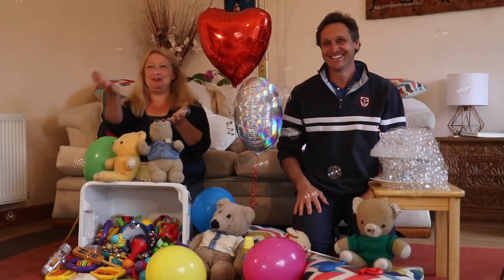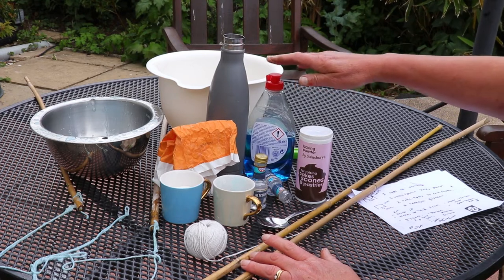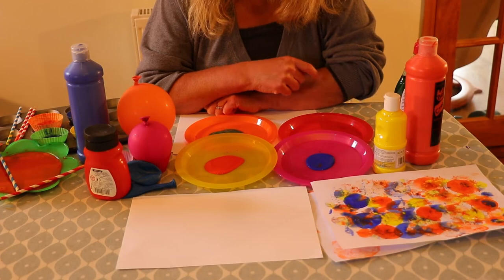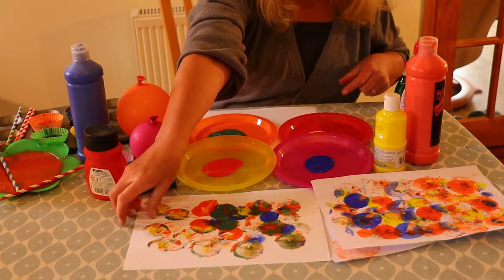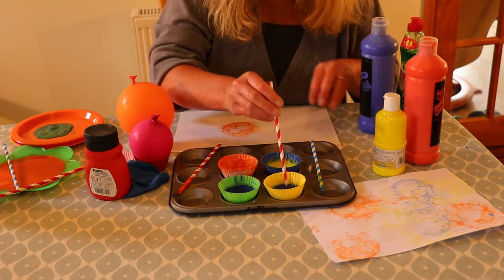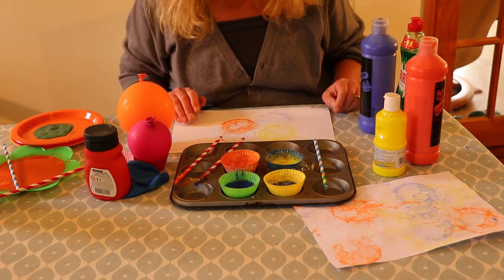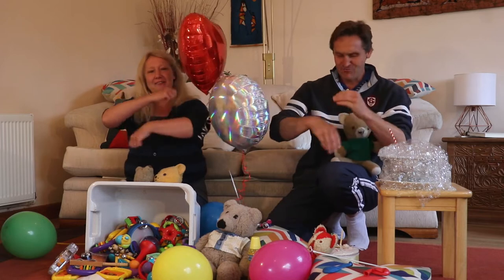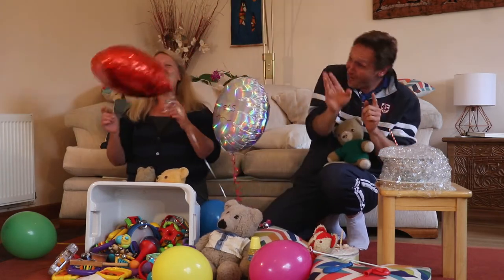Poppets - Series 1 Episode 10 - Bubbles and Balloons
Poppets is the toddler and pre-school group normally held on a Fridays 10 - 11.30am  and 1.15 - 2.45pm at Poulner Baptist Chapel … but please Stay Home and Play Home for now!